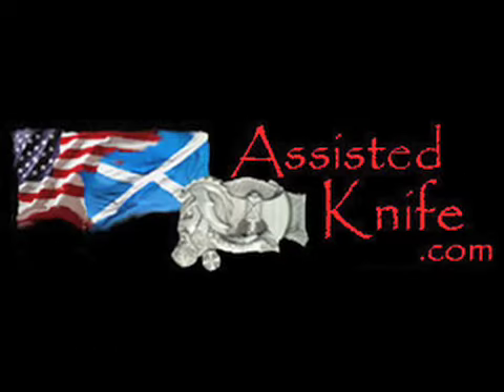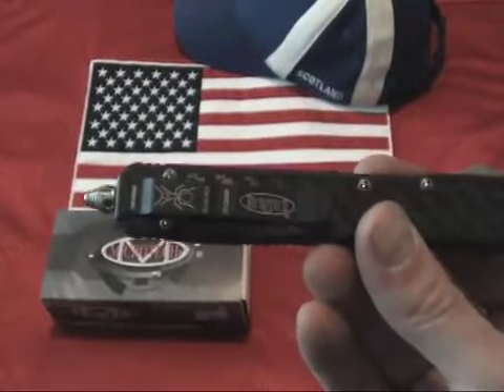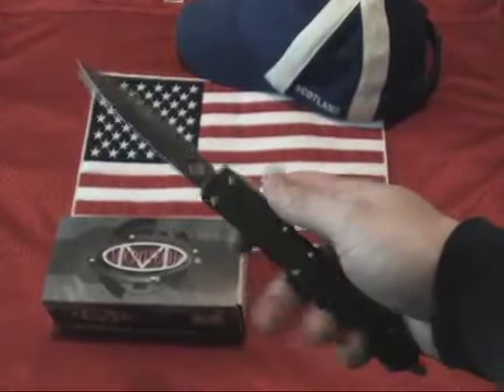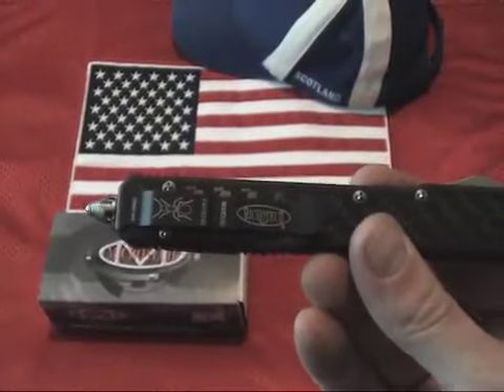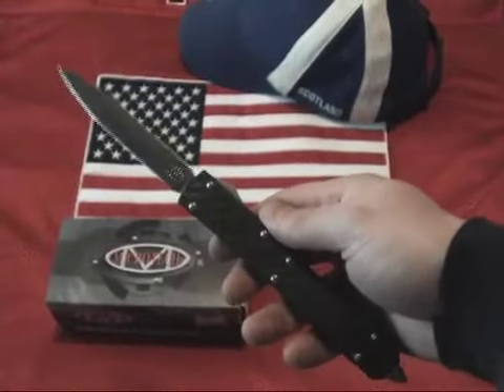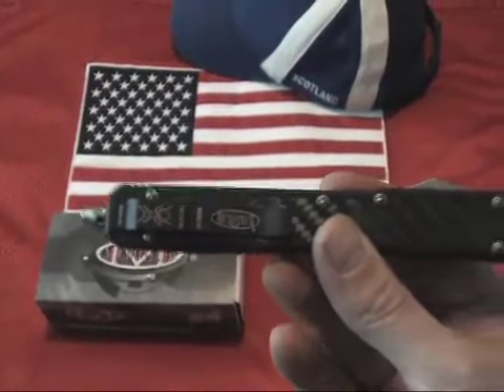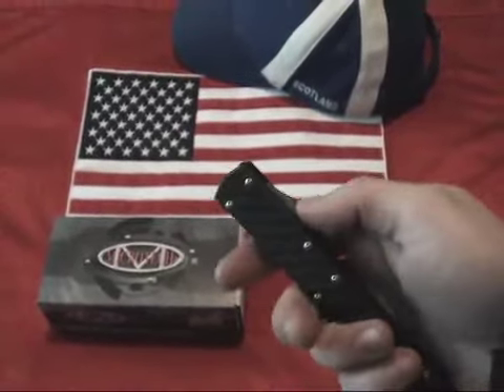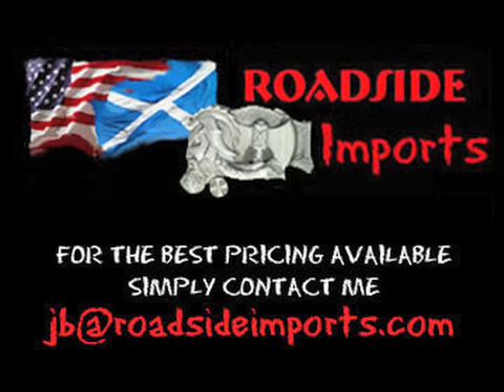Microtech Makora II OTF Black Tactical Plain Edge Double Action Out of the Front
Microtech Out of the Front - Double Action
Full Auto Knife